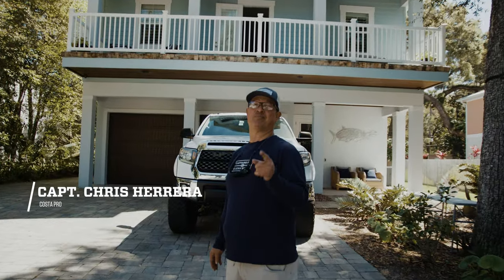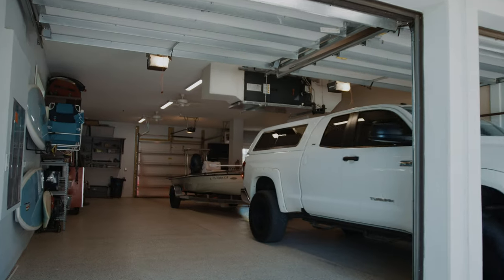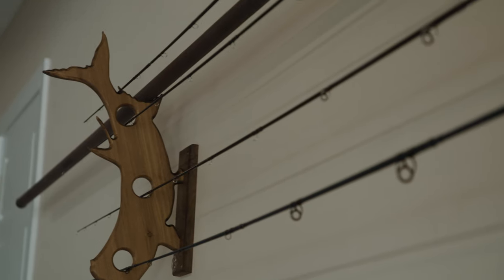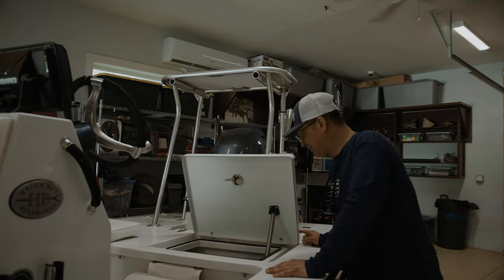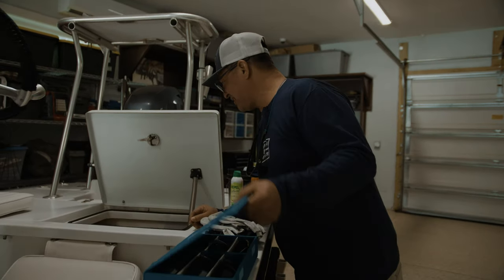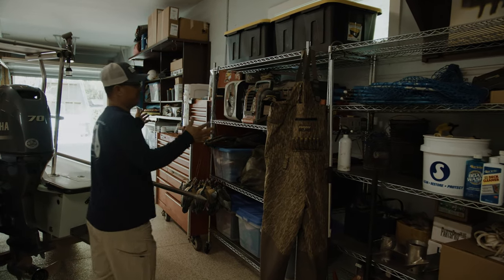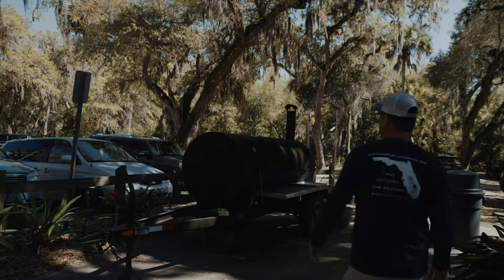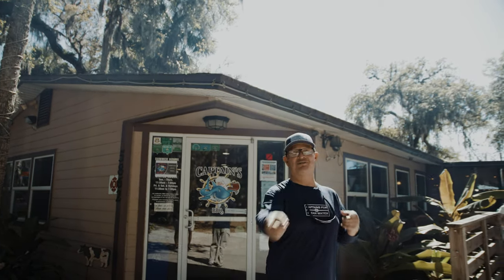Costa Gear Garages | Episode 8 - Capt. Chris Herrera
The Gear Garage is where the best fishing days begin — well before we even wet a line. It's where the magic happens, where the secret sauce is stored. It’s where we tie, measure, cut, measure again, repair, adjust, recharge, regroup and reminisce on battles won and lost.

In Episode 8, we check in with professional boat-pusher, BBQ master and all-around renaissance man Chris Herrera as he walks us through his personal Gear Garage and BBQ setup.